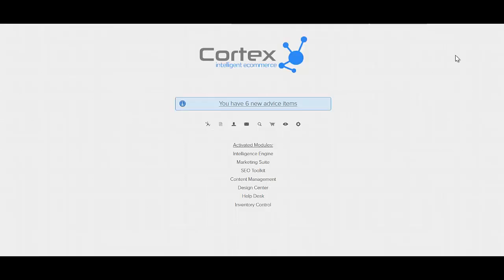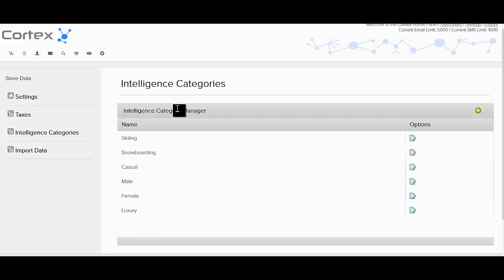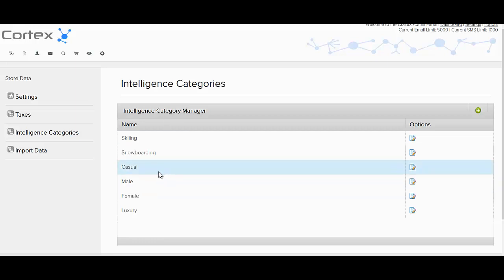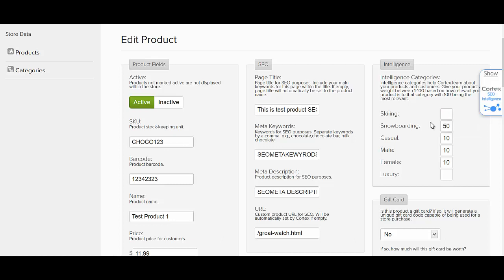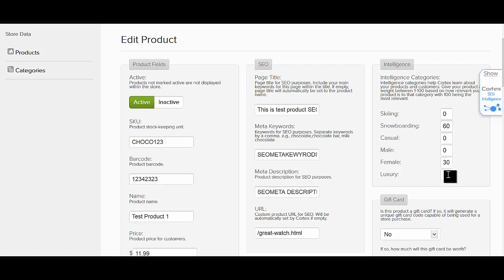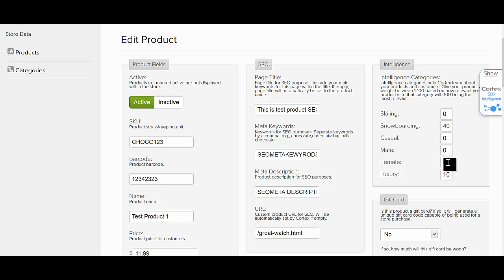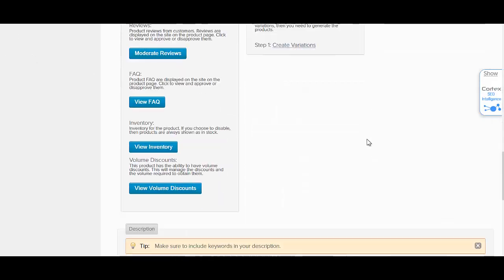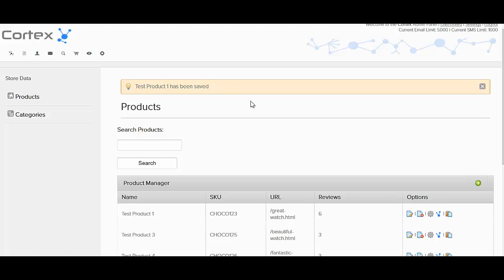Intelligence Categories Overview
Cortex intelligence categories explained.